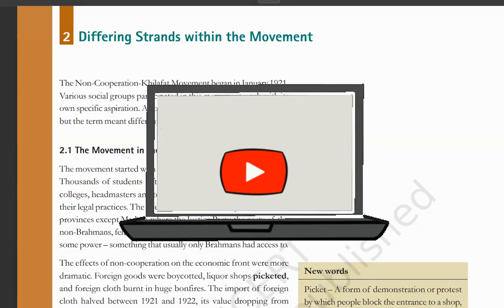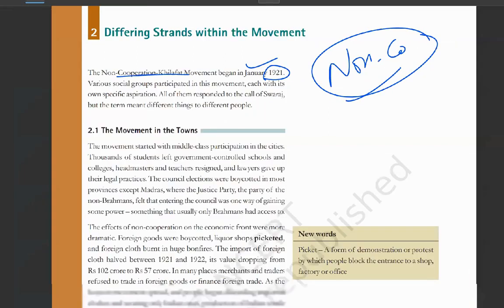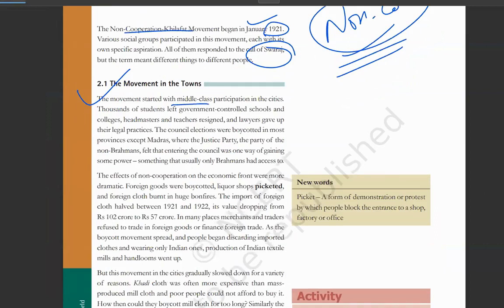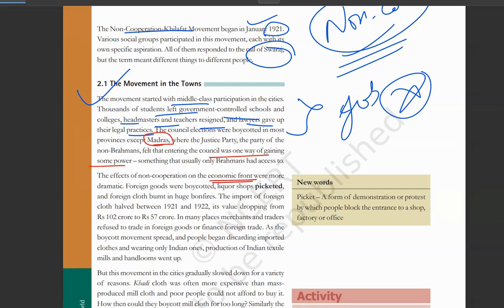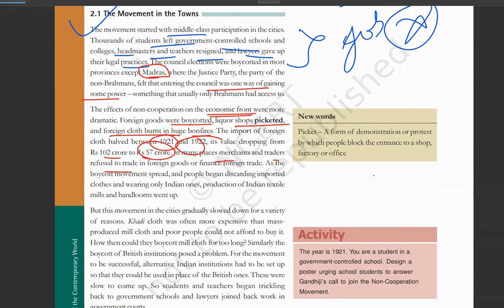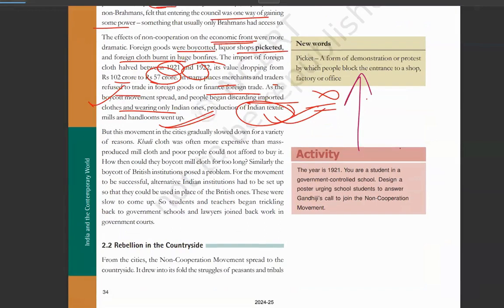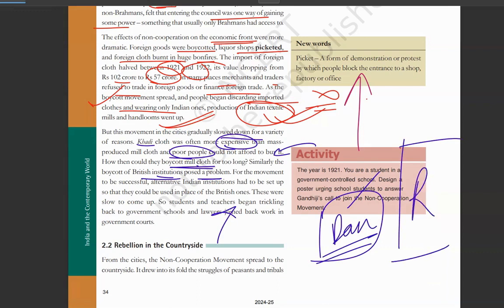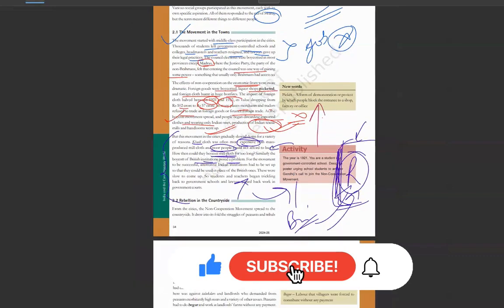chapter -nationalism in India part 2 differing strands within the moment..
Impacts of non cooperation movement in the towns and cities and how the movement was there..